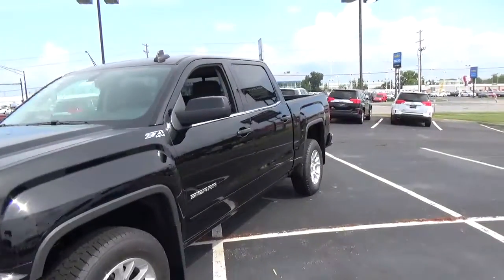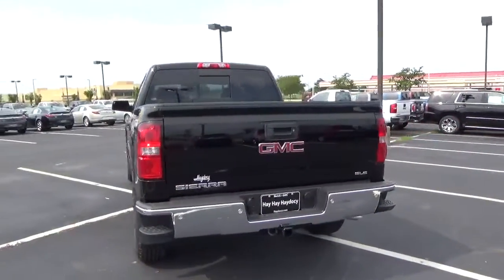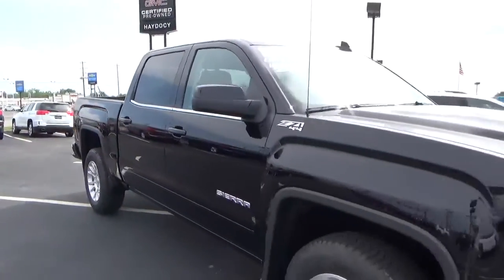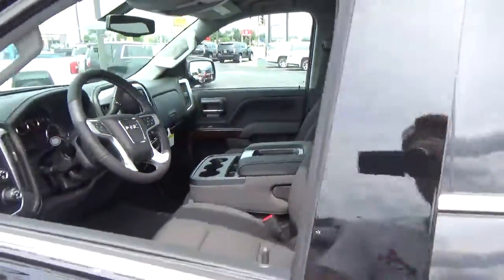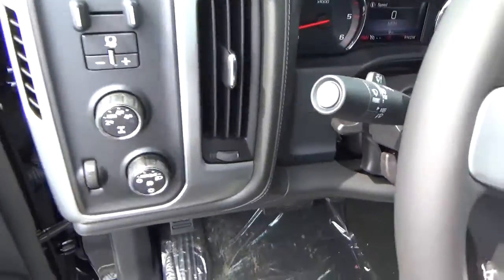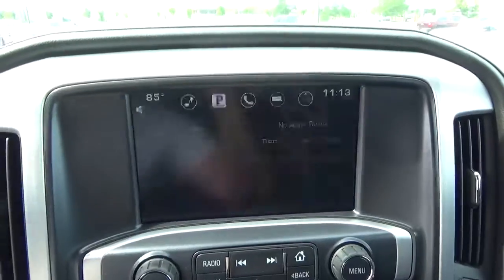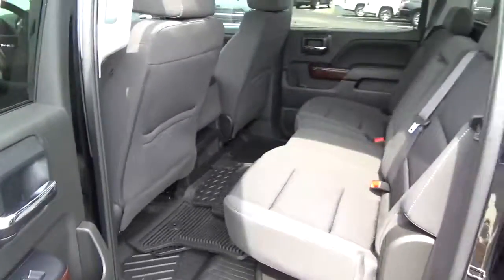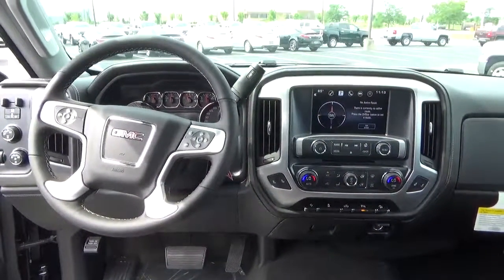16G369 2016 GMC Sierra 1500 SLE For Sale Columbus Ohio